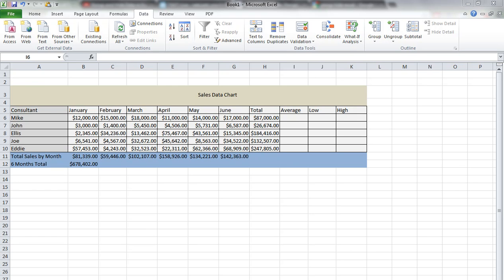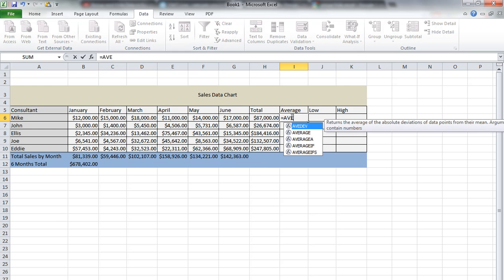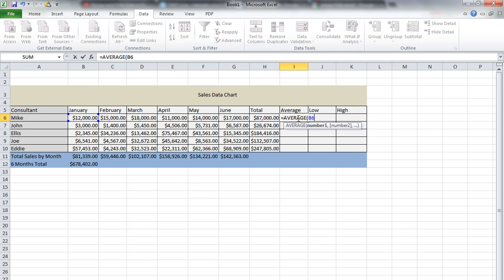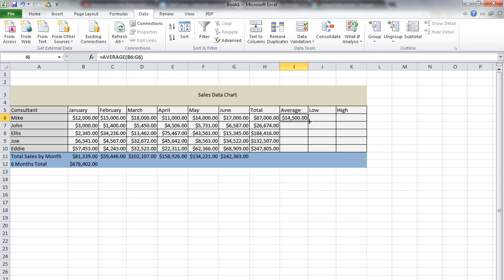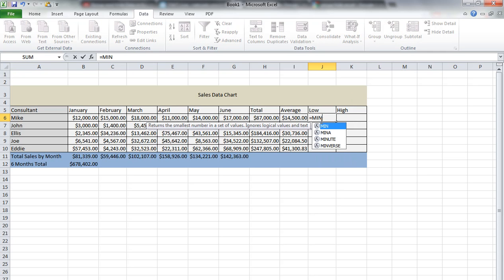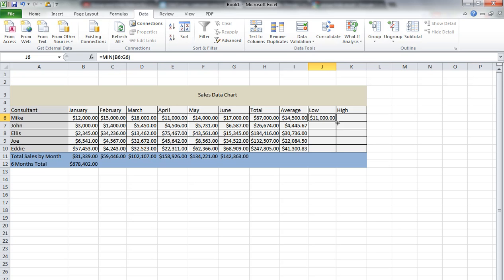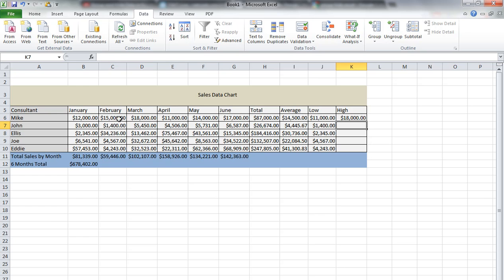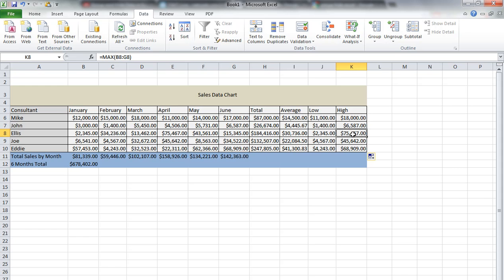AVERAGE, MIN, MAX in Excel 2010